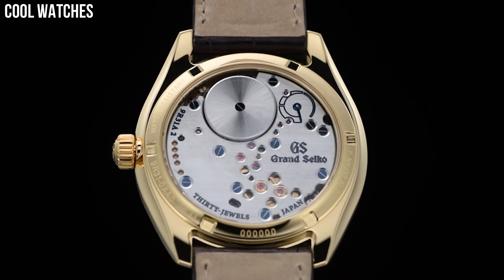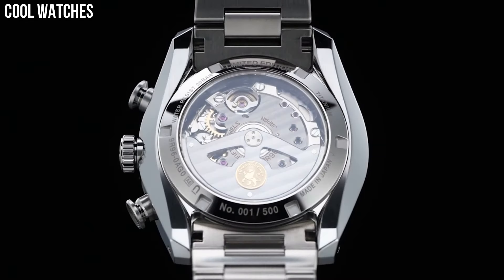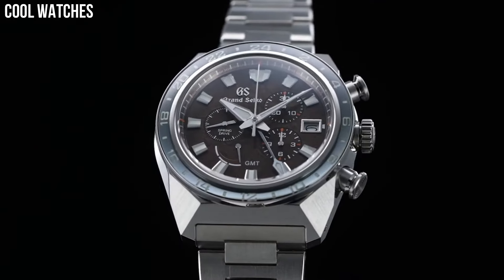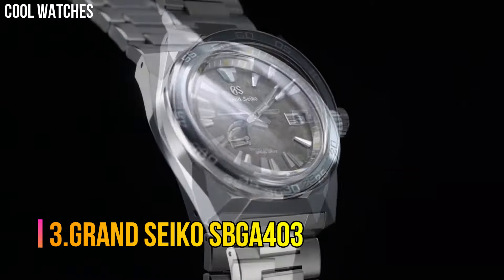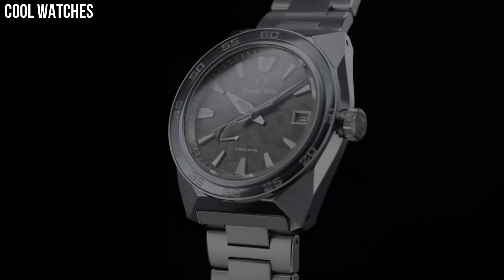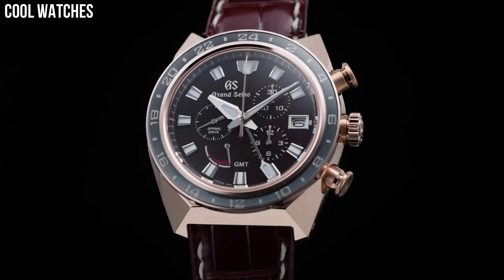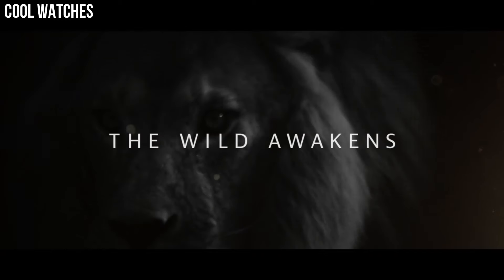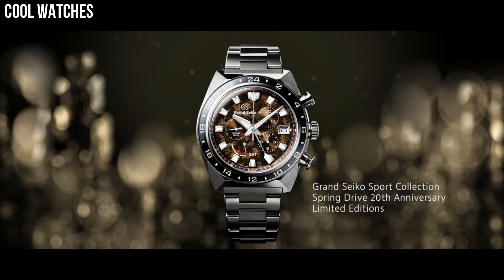Top 5 Best Grand Seiko Watches for Men 2024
09.Grand Seiko Sport Collection SBGJ237

08.Grand Seiko Sport Collection SBGC223

07.Grand Seiko SBGZ001

06.Grand Seiko White SBGA211

05.Grand Seiko Black Ceramic Watch

04.Grand Seiko Mechanical Silver Dial Mens Watch

03.Grand Seiko SBGA403 Spring Drive Watch

02.Grand Seiko Black Ceramic SBGE037 Watch

01.Grand Seiko SBGC229